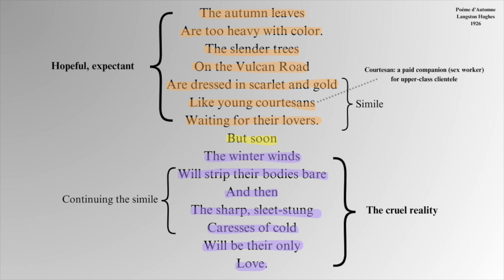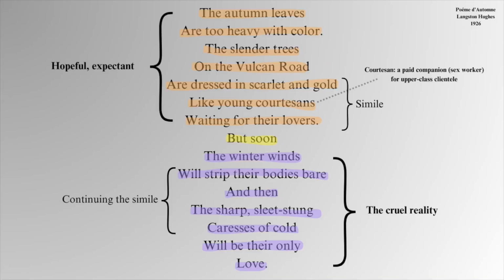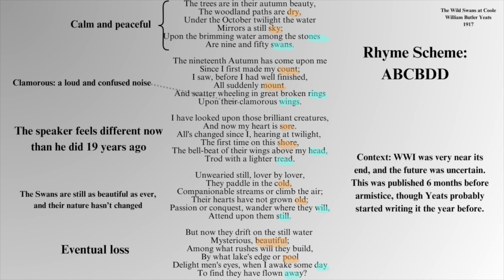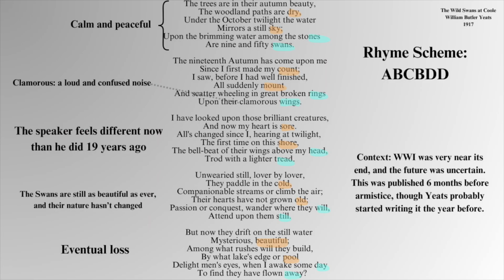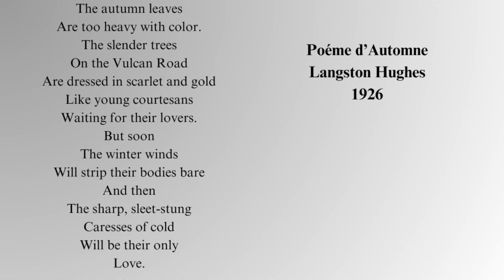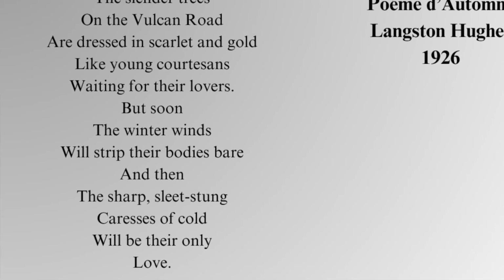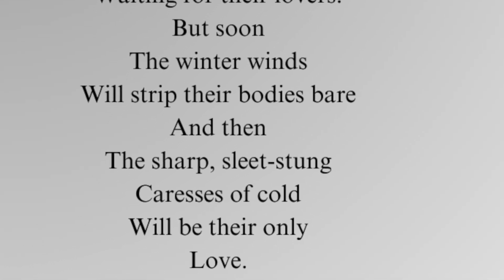Lit 101 - Lesson 3 - Two Autumns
In which I compare and contrast "Poéme d'Automne" by Langston Hughes and "The Wild Swans at Coole" by William Butler Yeats. Join me!

🦋Bluesky - @mr-sosotris
🧵Threads - @mr_sosotris
📽️Tik-Tok - @mr_sosotris